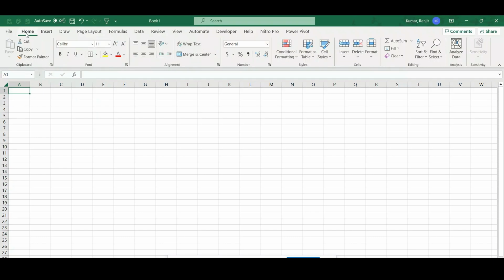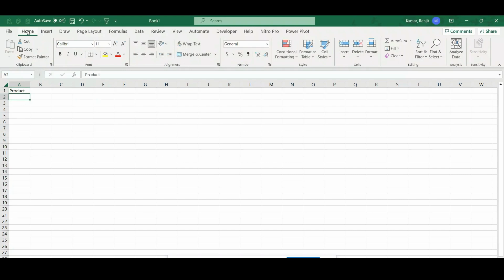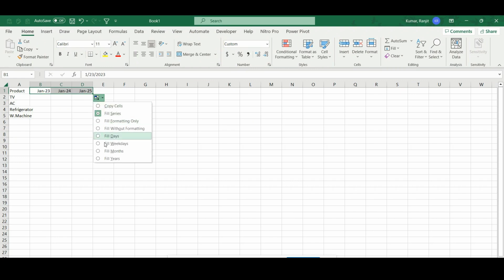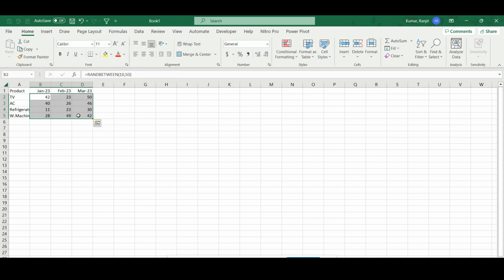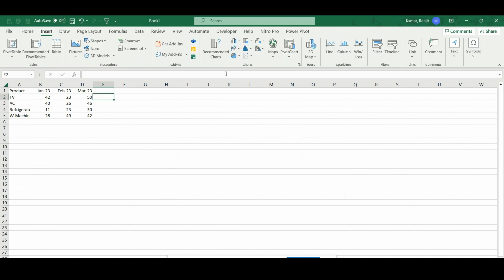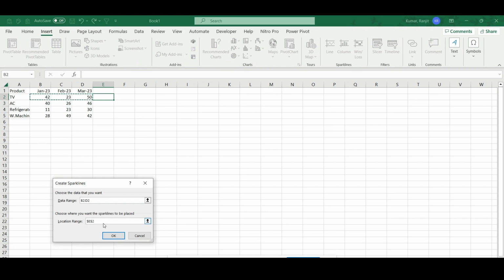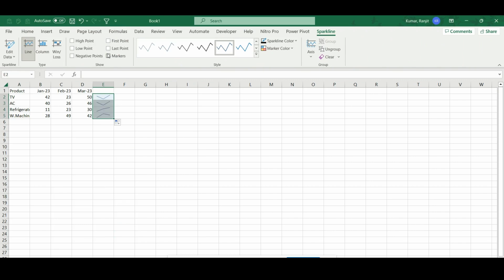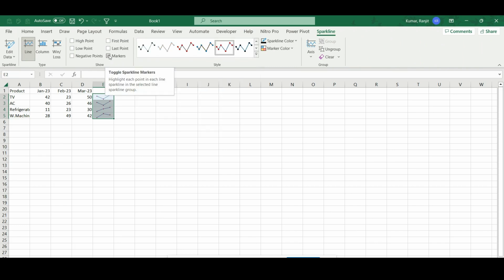Sparklines Part 1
This Video will explain how to create sparklines or mini charts in MS Excel.
See the entire video to learn how to create sparklines in MS Excel.